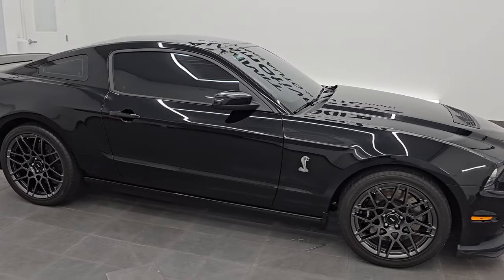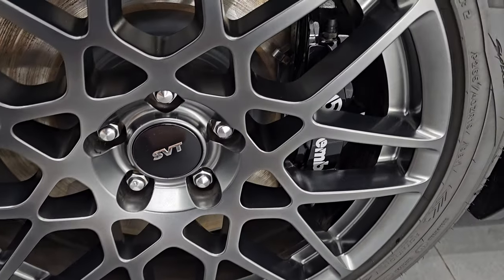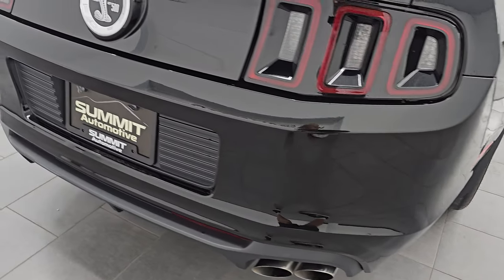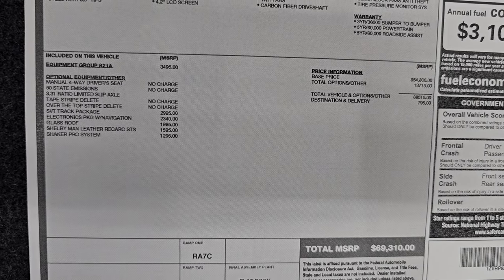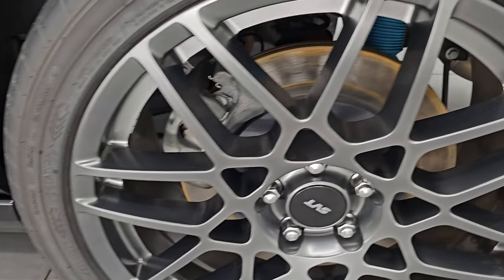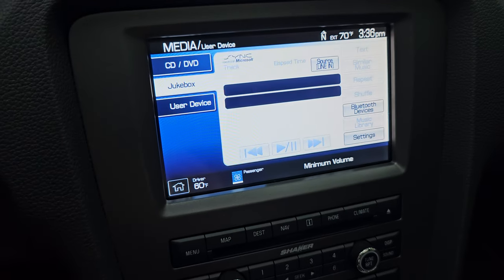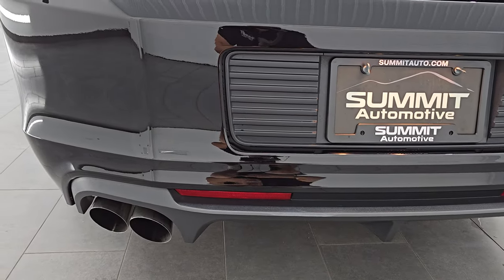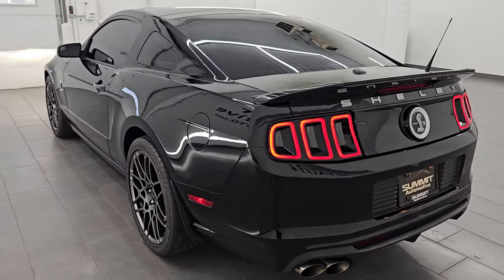FULLY LOADED 2014 SHELBY GT500 GLASS ROOF BLACK 4K WALKAROUND 14764Z SOLD!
This 2014 FORD MUSTANG SHELBY GT500 GLASS ROOF FULLY LOADED IN BLACK CLEARCOAT FOR SALE IN FOND DU LAC OSHKOSH WISCONSIN 54935 is the vehicle we did walk around review of today.

Thank you for checking out this video of this 2014 FORD MUSTANG SHELBY GT500 GLASS ROOF FULLY LOADED IN BLACK CLEARCOAT FOR SALE IN FOND DU LAC OSHKOSH WISCONSIN 54935

STOCK: 14764Z
PRICE: $69,999
MILES: 3,458
MAKE: FORD
MODEL: MUSTANG GT500
VIN: 1ZVBP8JZ8E5275624
LOCATION: FOND DU LAC OSHKOSH WISCONSIN, 54937 TRUCKS ON 41

CLEAN CARFAX! CLEAN TITLE HISTORY! LOADED! GLASS ROOF! TRACK PACK!* 5.8 Liter DOHC Supercharged V8 Engine, 662 Horsepower* Two Door Coupe* SVT Performance Package* Electronics Package* Glass Roof* SVT Track Package* Aluminum Hood With Air Extractors* SVT Engineered Bilstein Cockpit Select-Dampers* Launch Control* 6 Speed Manual Transmission Stick Shift* Rear Wheel Drive RWD 4x2 Two Wheel Drive* Driver Seat Height Adjuster* Non Smoker* Shelby Man Recaro Leather Seats with Suede Inserts* Black Ebony Leather Seats* Bucket Seats* Factory GPS Navigation System* Fixed Glass Roof* Dual Rear Exhaust* Power Mirrors With Built-in Blindspot Mirrors* Advancetrac with Electronic Stability Traction Control* 3.31 Gears Limited Slip Axle* Goodyear Eagle F1 P285/35 ZR20 Rear Tires* Goodyear Eagle F1 265/40 ZR 19 Front Tires* Painted SVT Alloy Rims Premium Wheels,* Brembo Front Disc Brakes* Decklid Spoiler* HID High Intensity Discharge Headlights* LED Running Lights* LED Tail Lamps* Easy Fuel Capless Fuel Fill* Chrome Tipped Exhaust* Sport Hood With Single Heat Extractor* AM / FM Radio Tuner* Sirius/XM Satellite Radio Capabilities Sirius / XM* CD Player* 2472 Song Capacity Hard Drive* Shaker Pro Sound System* Microsoft SYNC System with Bluetooth, Hands-Free Audio System Blue Tooth* Auxiliary MP3 Jack Portable Audio Connection* Factory Subwoofer* USB Jack Portable Audio Connection* Keyless Entry System* Rear Window Defroster* Driver and Passenger Front Air Bags* L.A.T.C.H. Child Safety System* Side Curtain Air Bags SRS Safety Restraint System* Multi-Function Steering Wheel Controls* Homelink System with Three Programmable Buttons for Garage Doors, Lighting Systems & Security Systems* Compass, Outside Temperature Display and Mileage Display* Dual Multi-Zone Climate Control* Factory Floormats* Ambient Color Change Lighting* Air Conditioning AC* Cruise Control* Power Locks* Power Windows* Tilt Steering Wheel* Automatic Headlights Autolamp* BlackCLEAN AUTOCHECK! Very very clean inside and out! This is one of the sharpest 2014 Ford Mustang Shelby GT500 cars we have ever had on our lot! Make your move before this super clean ride is gone!*